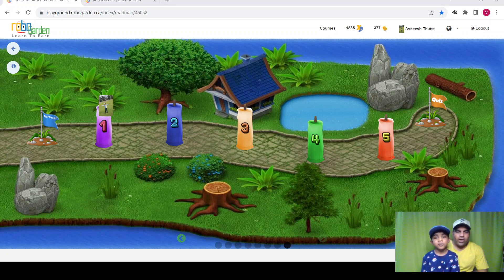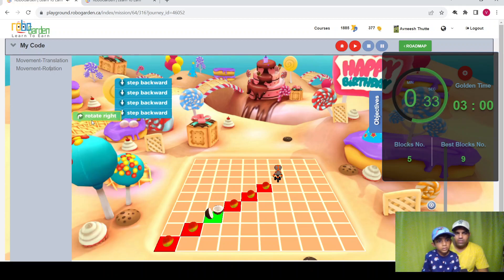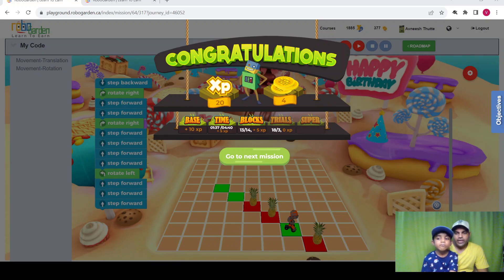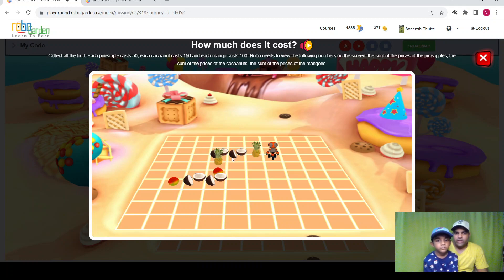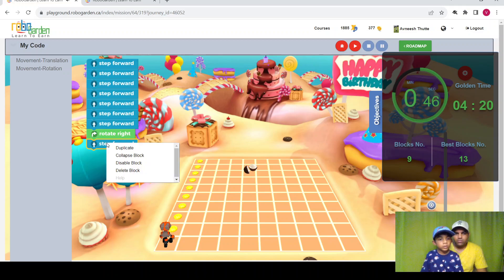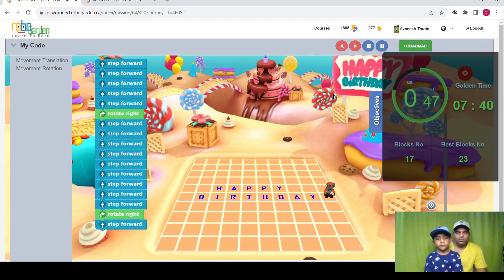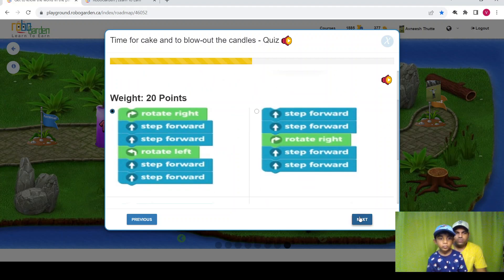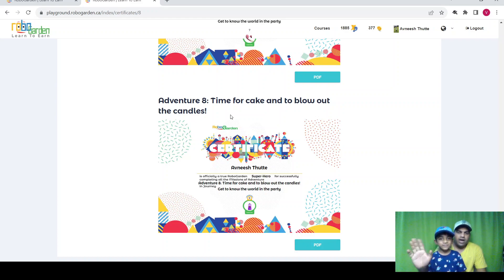RoboGarden- Adventure 8: Time for cake & candle | Coding for Kid | Coding for beginners | Coding Fun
Its new lesson from Robogarden - Adventure 8: Time for cake and to blow out the candles!

Answer of How to start coding for kids?? How to start Code learning for small children? How to start Coding for beginners? What is coding for kids?
Coding Fun For Kids

Robogarden Adventure Series